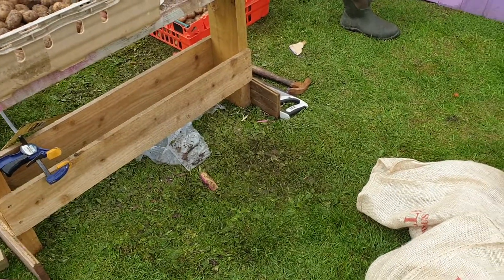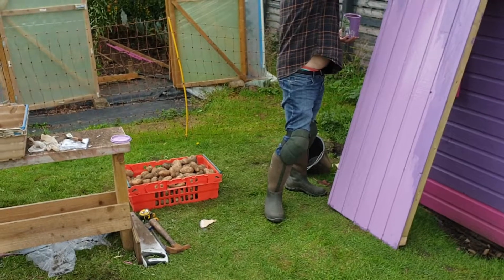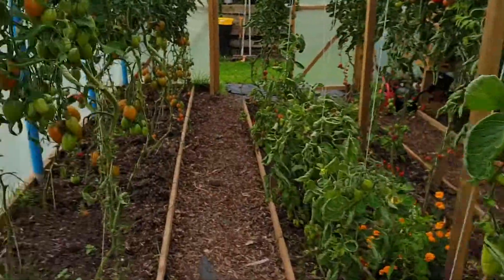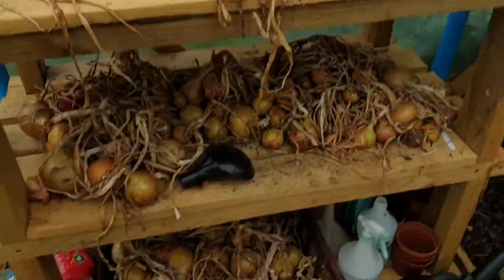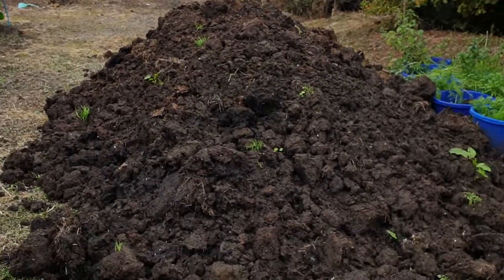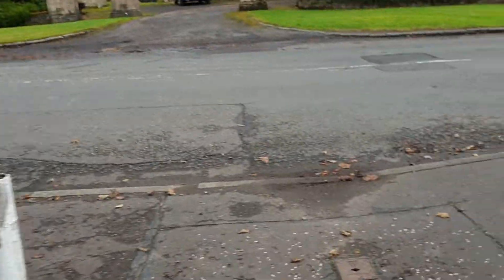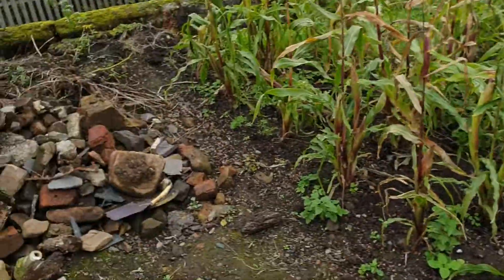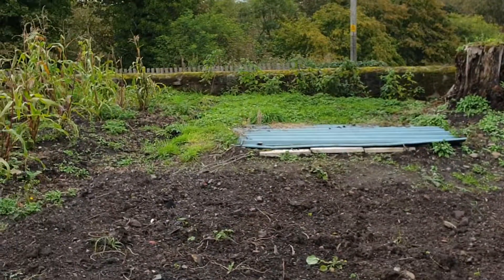End of September update. Potato blight and thoughts on tomatoes.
Unfortunately we have had very bad potato blight on the Pentland dell potatoes. all plants had to have the foliage removed around the beginning of september; when the plants are expected to continue living well into October, this has definitely had a detrimental effect on the size of our potato crop.

Three separate patches were all infected with blight (and although it is airborne for some distance) it seems likely that the seed potatoes we purchased have harboured the blight fungus.

On the topic of tomatoes. We grew 8 different varieties of tomatoes. These were:
Ruby, sungold f1, Chadwick cherry, San Marzano, orange banana, amish paste, bocati f1 and Douglas f1.

Quick thoughts on each variety are as follows:

Ruby: bought from the real seed co. in the UK. pinkish as opposed to red tomato. good taste but not a great cropper for us this year.

sungold f1: famous tomato and you only need to taste one to understand why. sweet, firm and excellent taste. fairly substantial crop.

Chadwick cherry: bought from the real seed co. again. bigger than any cherry I have ever seen. fairly tasty but with a mealy texture that i did not expect in a cherry. excellent yields for us here in scotland.

San Marzano: classic italian sauce tomato. fairly high yield but not brilliant. good tasting tomato but only useful for sauces and cooking with, as one would expect.

orange banana: very high yield from this variety. bought from the real seed co. they have been slow to ripen but we have had little sun this summer. each fruit is very dense and, when compared to a San Marzano of the same size, the orange banana tomato is around double the weight.

amish paste: bought from the real seed co.  not a huge cropper but perhaps it's more suited to areas of the america considerably hotter than scotland. again as expected, only useful for sauces and soups. we had numerous tomatoes weighing around or over 1lb in weight.

Bocati f1: bought from tamar organics. strikingly high yields from this plant. almost all fruits have swollen to a perfect sized salad tomato. very good taste and great all rounder.

Douglas f1: bought from tamar organics. as with the bocati f1, this plant has produced extremely high yields. my Dad's tomato of choice for this year. great taste and another great all rounder.

if you read this far you must be really interested in tomatoes!